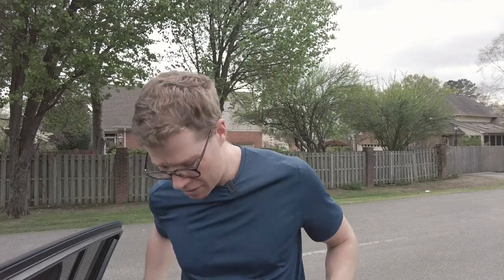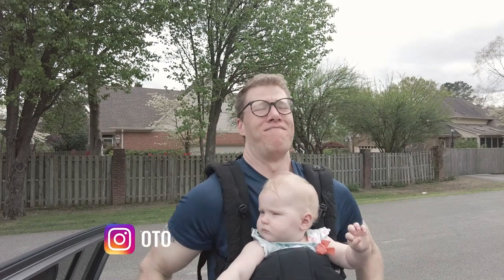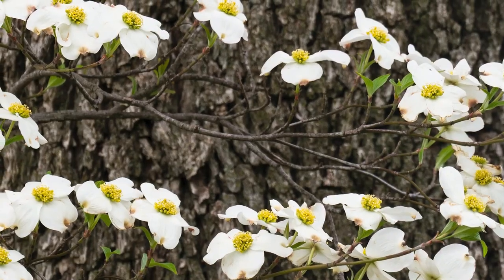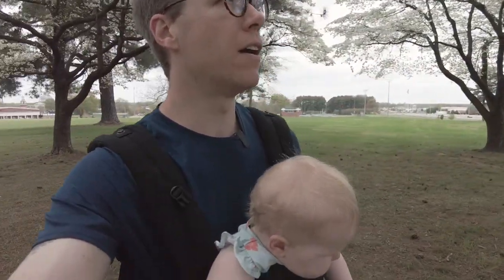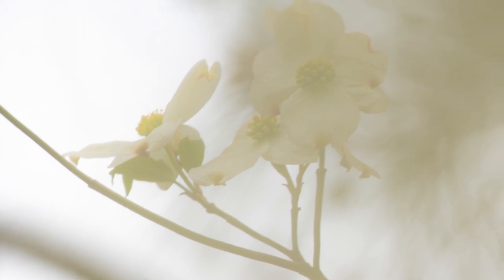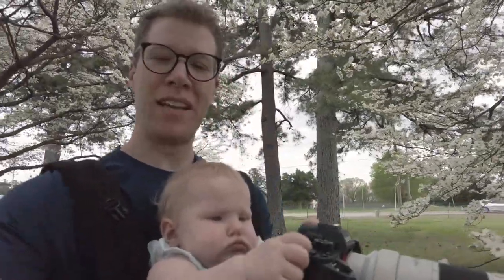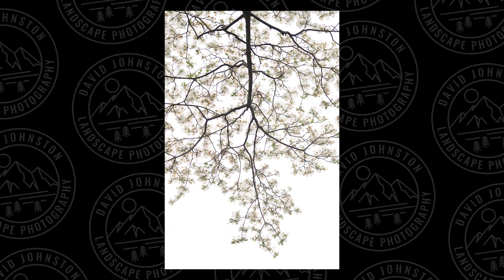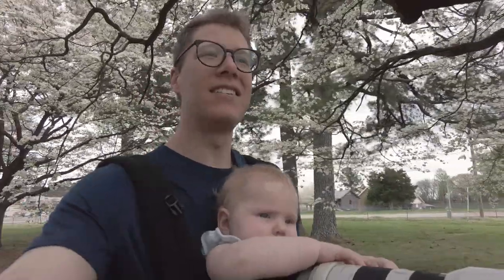Dogwoods and a Baby - Every Landscape Photographer's Dream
Fatherhood has certainly changed things. I have to be really mindful of maximizing photo opportunities so that I can maximize parenting opportunities. Sometimes those two things cross paths. This time I take my baby to a dogwood landscape photography spot I know about. Watch my FREE Next Level Compositions Course to create better photos in 2021.

In this video, I'm using the FujiFilm GFX 50S

📒 Show Notes  📒

1️⃣ Watch my FREE Next Level Compositions Course to create better photos in 2021.

My mission is to help you improve your landscape photography through online video so you can make your creative vision come to life.

Here are the ways to work with us here at Think Media:
⚡️FREE CLASS: Watch my FREE Next Level Compositions Course to create better photos in 2021.

⚡️COURSES: Learn about my online courses that will take you on deep dives within specific topics to level up your photography and post-processing

QUESTION — Have a question about LANDSCAPE PHOTOGRAPHY? Post in the comments section of this video!

Cameras and Gear I Used For This Video and For Photography

F-Stop Gear Tilopa 50L
Sony a7rii
Sony a6000
Sony 70-200 f/4
Tamron 17-28 f/2.8
Tamron 70-300 f/4.5-6.3
Lensbaby 56 f/1.6

About:
In this video, I'm taking my baby out to shoot dogwood trees in the spring. Isn't it every landscape photographer's dream to shoot with a baby attached to their chest?